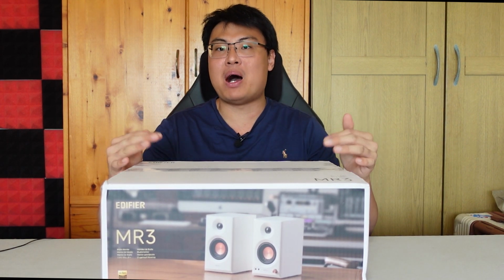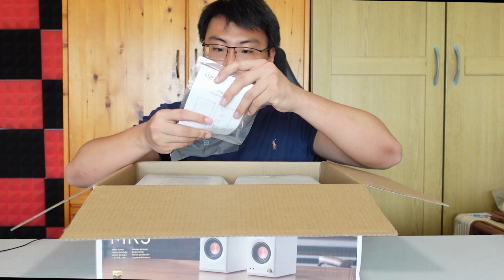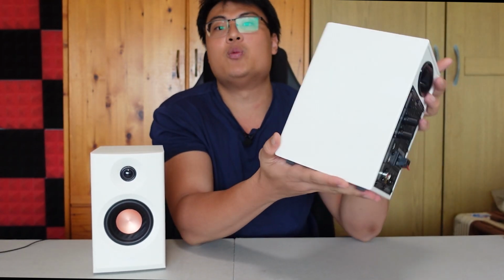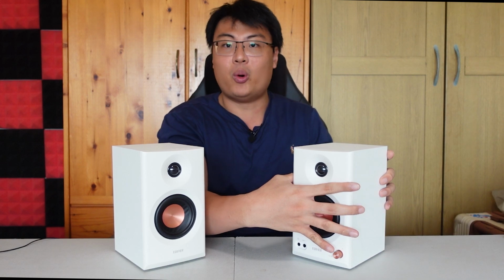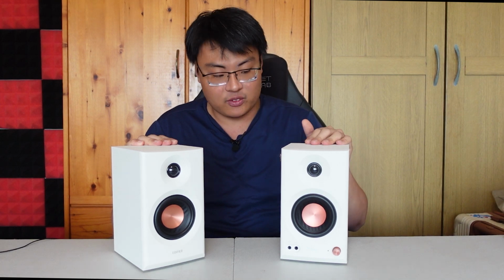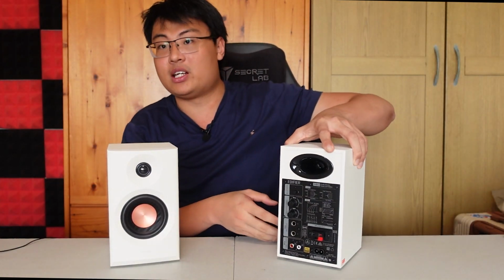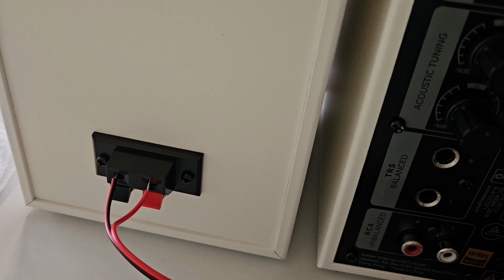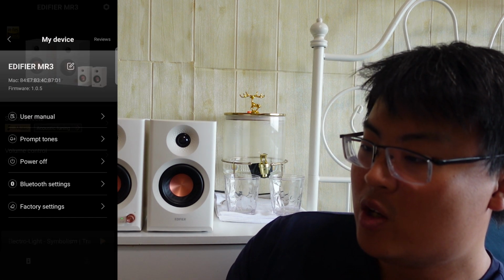Edifier MR3 Review: Powerful Studio Monitors with Crystal-Clear Sound! 🎶🔊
Get the Edifier MR3 Today!